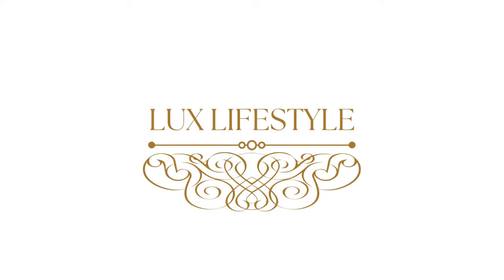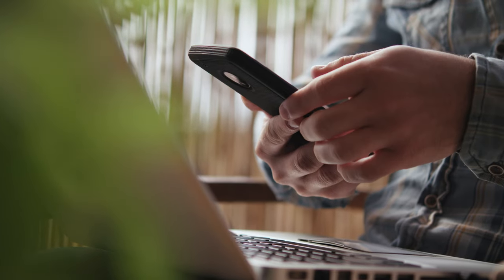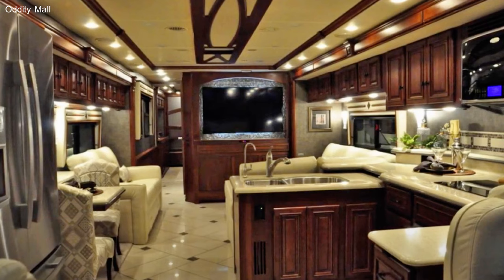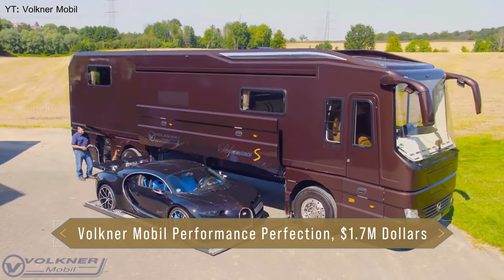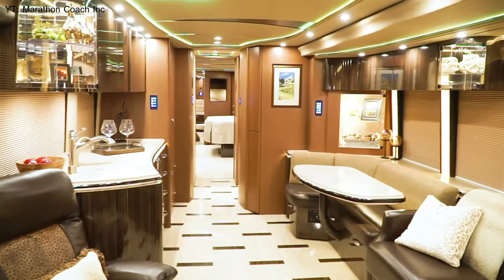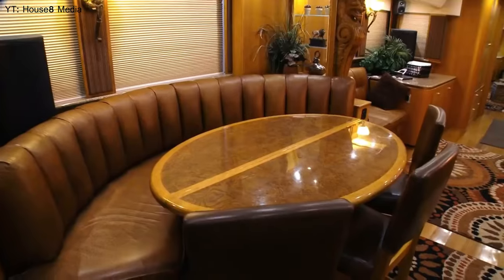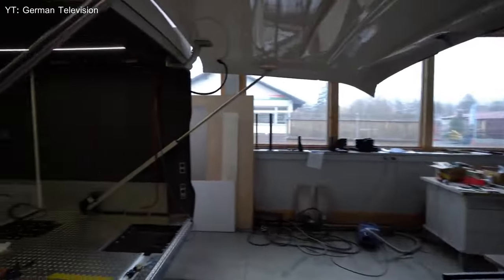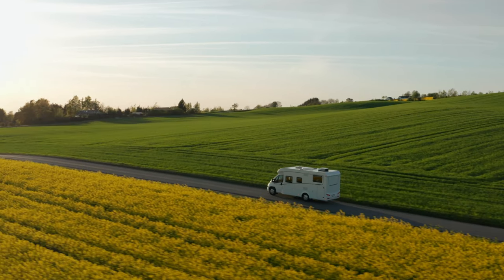The Most Expensive RV's to Travel In 2022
In this video we're going to be looking at The Most Expensive RV's To Travel In 2022.

to help us reach our goal of 1 Million Subscribers for our channel!

When the pandemic hit a lot of people in the US and abroad lost their homes and were forced out onto the streets. The alternative was to buy and RV and live it that full time. These RV's unfortunately are not for the average person.

We are going to show not just one luxury rv in 2022 but multiple luxury rv's in 2022 that if you have the cash can travel in style and comfort anywhere you like. These are considered luxury motorhomes and if you want to live the rv life, this is the way to go.

There are some high priced luxurious RV's that we'll taking a look at like the eleMMent Palazzo Superior, Featherlite Vantare Platinum Plus - triple slide configuration, Volkner Mobil Performance Perfection, Marathon Coaches, Anderson Mobile Estates, EarthRoamer HD,
Newmar Essex, and Morelo Empire Liner.

These are some of the most expensive RV's to travel in 2022. If you want to experience the luxury lifetyle or lux lifestyle as we like to say, then you have to check these beautiful homes on wheels out.

We appreciate you for doing these things very much!

Don't forget to enter into our Free Cash Giveaway by doing the survey. 3 Lucky Winners will win $100. Good Luck!